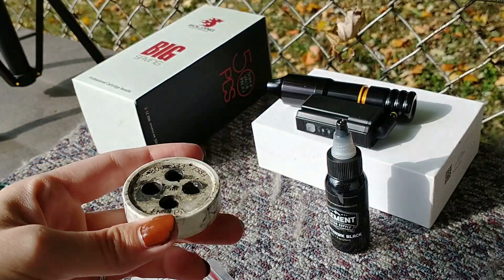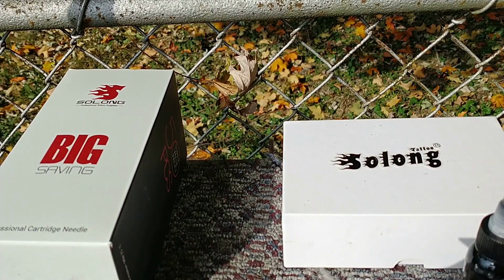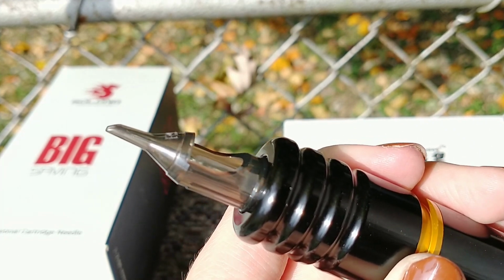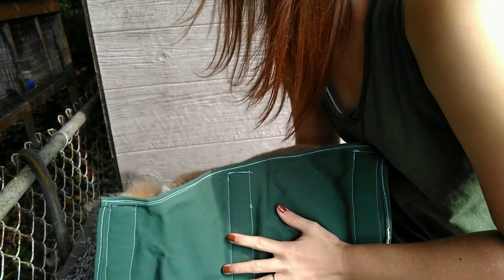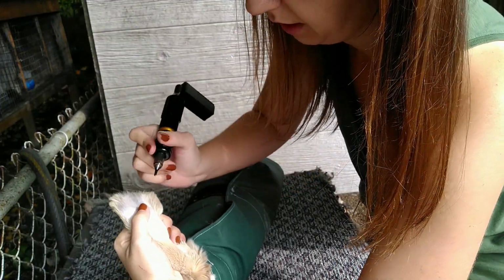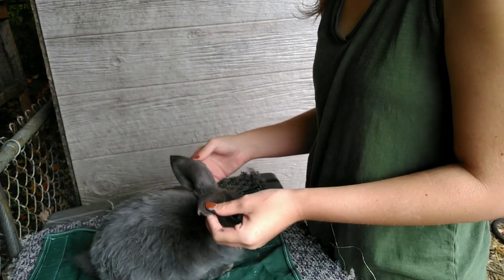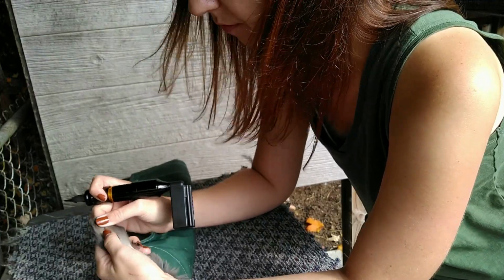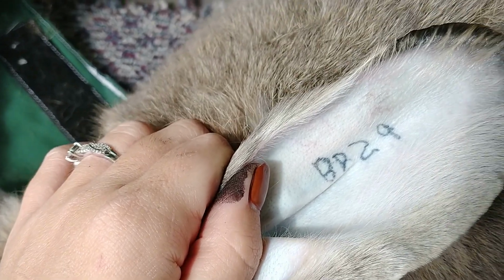How To Tattoo A Rabbits ID Number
Do you have a show rabbit that needs to be tattooed with its ARBA-required identification number? Then this video is for you! Learn how to properly and safely tattoo your show rabbit's ID number in their left ear. You'll get step-by-step instructions on the supplies needed, the process of tattooing, and tips to ensure a successful experience. With this helpful guide, your rabbit will be ready for the show table in no time!

Tattooing Supplies
Tattoo Pen
Tattoo Ink
Disposable Ink Cups
Numbing Spray

✅FREE GUIDES✅

Visit this page to find several free resources and downloads to help you manage your farm well so you don’t become broke and burnt.